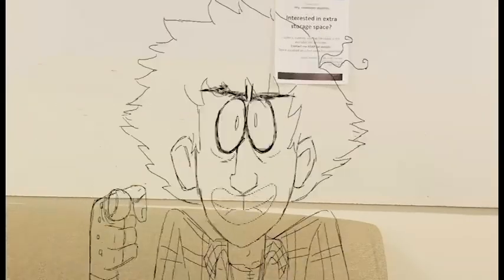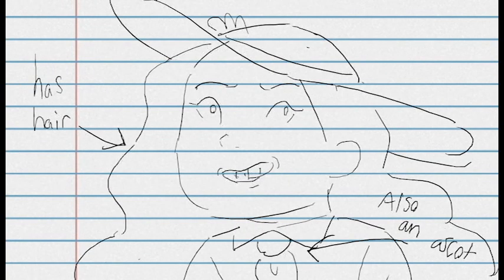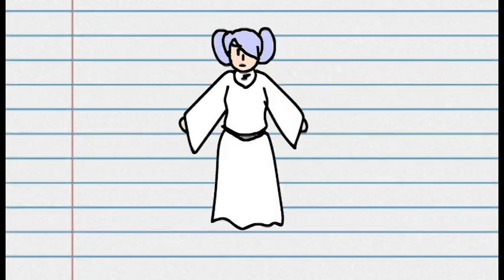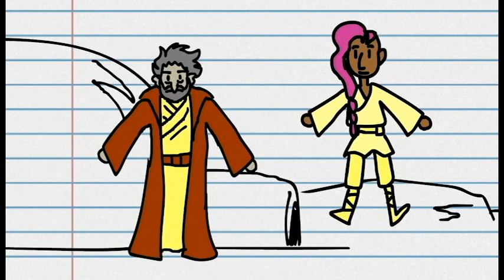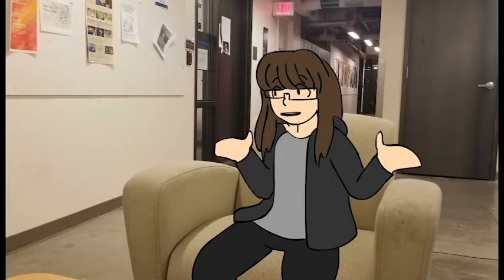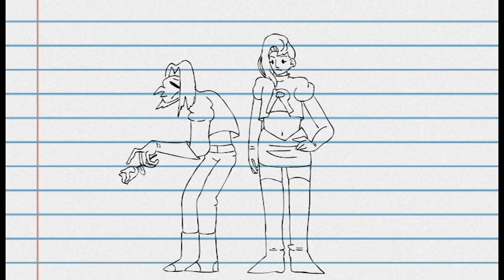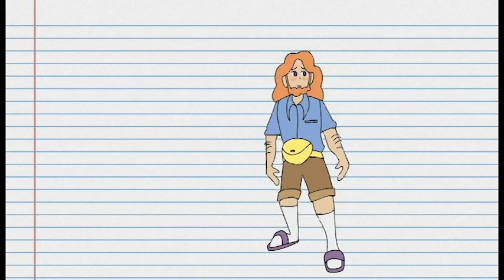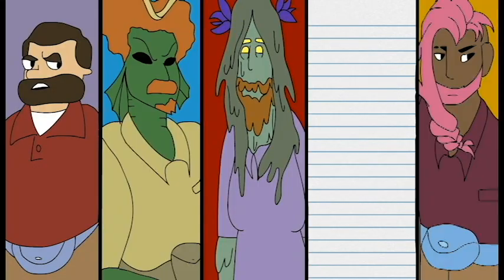How About ... (Collaborative Student Film)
This is a short film that I worked on with four of my friends for a class. The idea is based on true events: for our Principles of Animation course, we were all told to come in with 5 random original designs, so we all did. Then our teacher told us that we now had to make a short film with them. This was the result that our team came up with. All of us voiced and animated ourselves, Mika compiled the footage, and I did the sound editing and most of the music (the transformers bit was Mika doing the music). Obviously most of the music was not written by me, although one piece isn't a parody of something, and in fact I posted it earlier today. You can hear it in Sophie's segment.